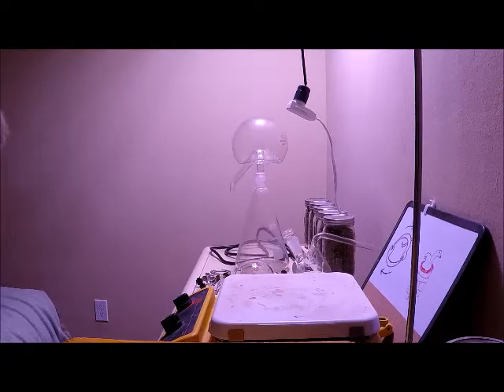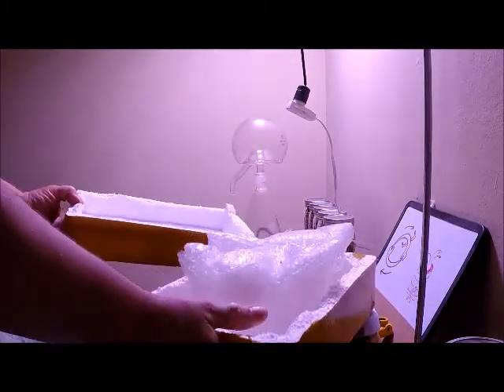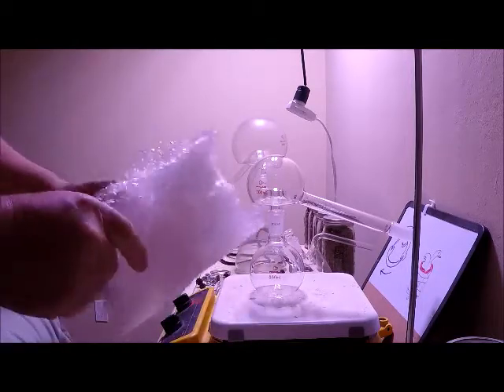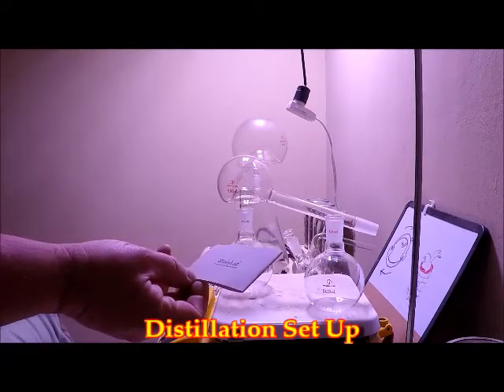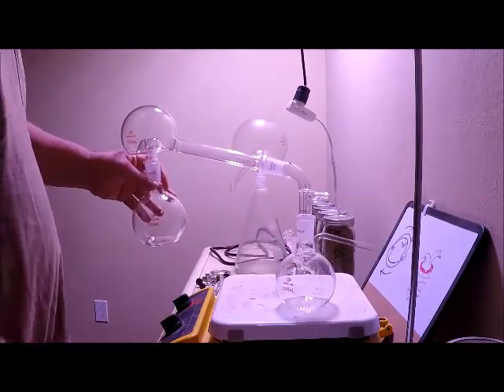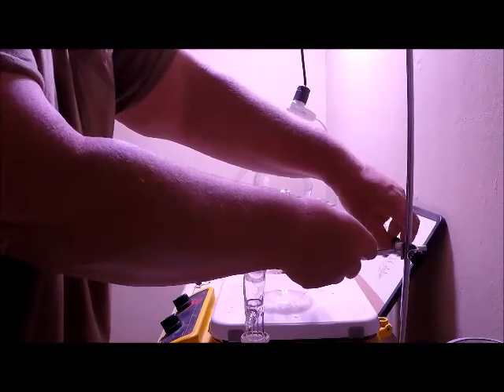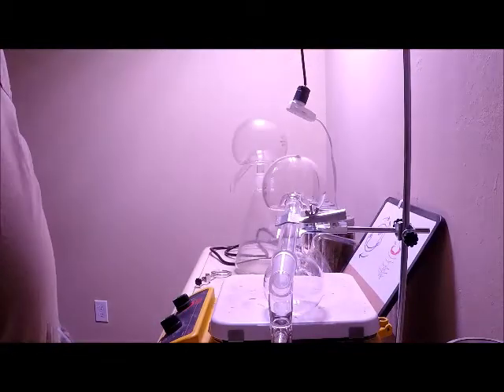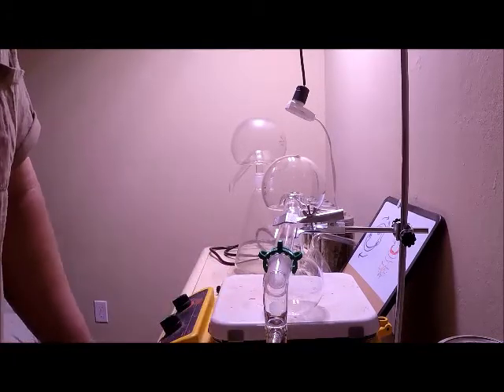Alchemy Glass Distillation Alembic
Which distillation glass was used by alchemist's? Alchemists used retorts, alembics and pelican type distillation vessels. Blind heads and distillation heads were interchangeable on alchemy distillation glassware. Alchemical distillation apparatus were typically made from clay, glass, or metal. An example of a primitive alchemy distillation vessel could be a clay crucible fitted with a copper retort distillation head. In modern times borosilicate distillation glassware is more prevalent.
Alchemy books by Steven School.
Alchemy and the green lion
Alchemy and the golden water
Alchemy and the peacocks tail
Alchemy survival guide
Sol and Luna the hermetical wedding alchemy
Alchemy and the golden process
Alchemy and the ravens head
Alchemy and the tincture of gold
Aurum Solis Gold of the Sun Alchemy
Alchemy and the elixir of Immortality aurum potabile
Alchemy and the elixir of Immortality revised edition
The Philosopher's Stone Book Alchemy

Proglass Alembic Distillation Head

Alchemy of Steven School. Do not try this at home. Not for consumption. Steven School alchemy does not constitute advice of any type nor is it intended for any specific person. No warranty is expressed or implied as to the accuracy or completeness of any information presented here.